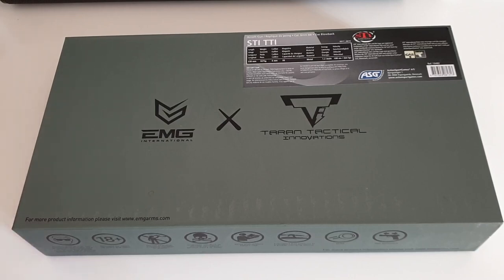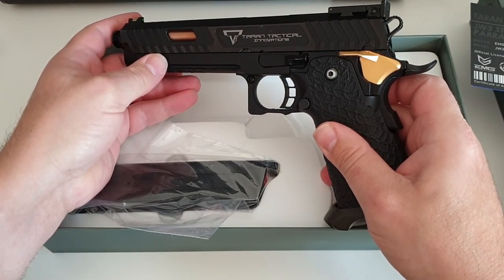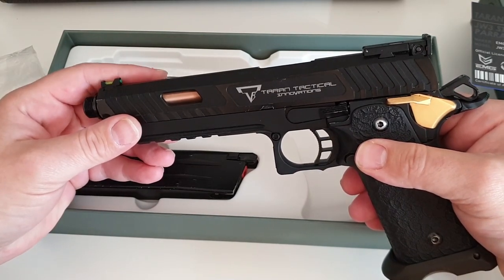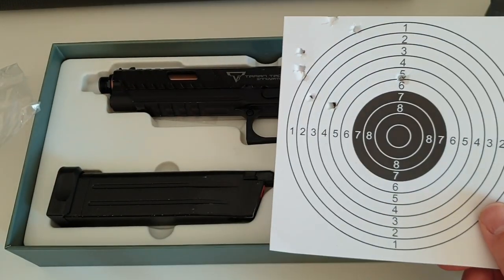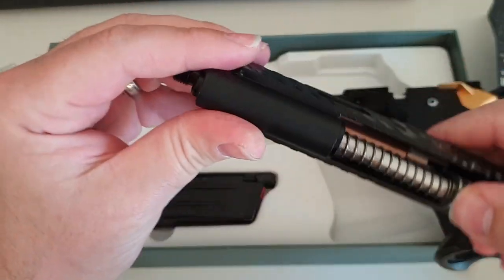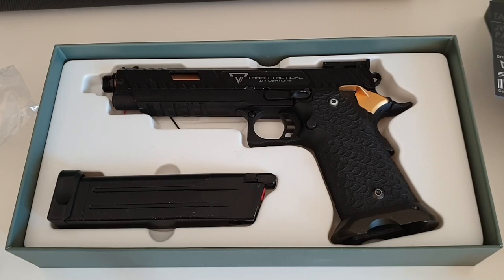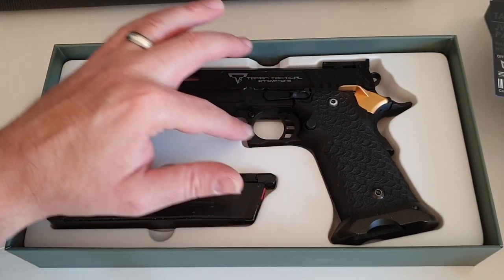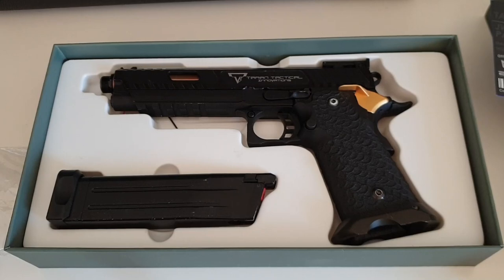The Video I Didn't Want To Make The EMG STI Combat Master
This is my take on the EMG STI Combat Master Hi-Capa.